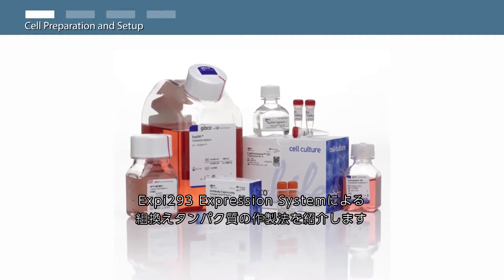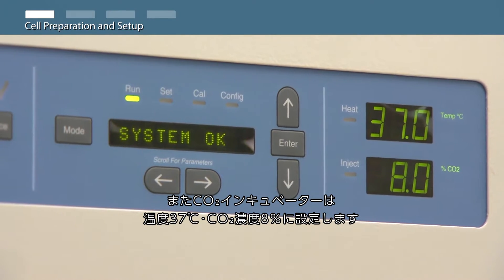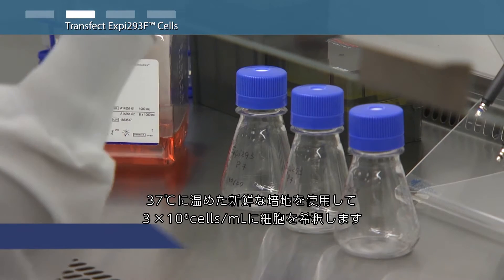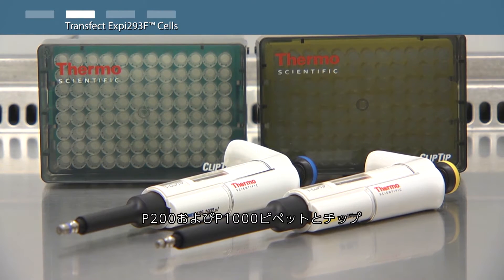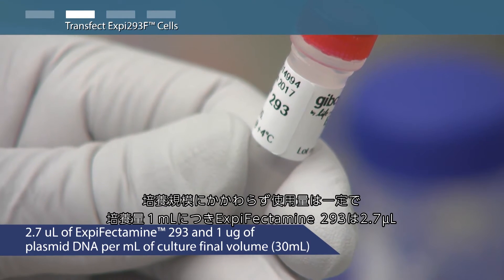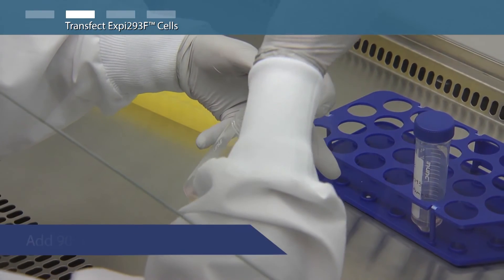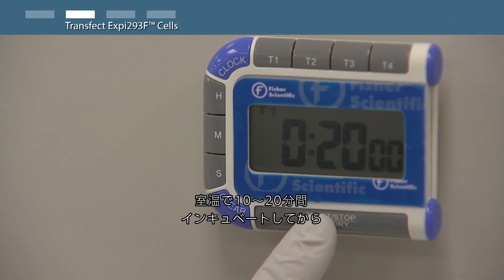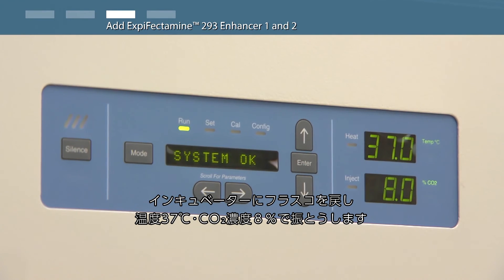Expi293: Transient HEK 293 Expression Protocol 日本語字幕付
HEK 293細胞ベースで最大1g/Lのタンパク質大量発現を可能にしたGibco™ Expi293™ Expression Systemについて、実際にどのような手順で行なうのか、実験の流れをご紹介します。